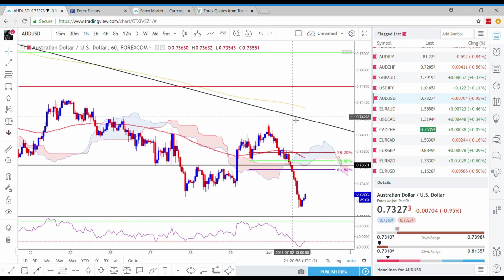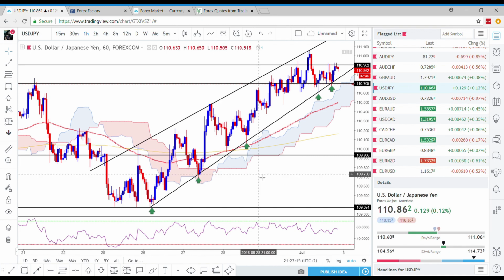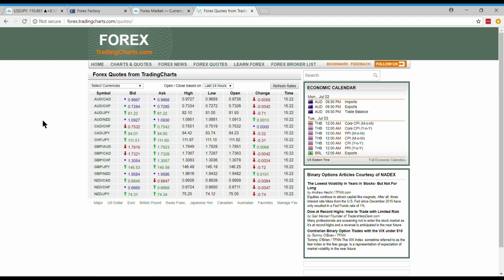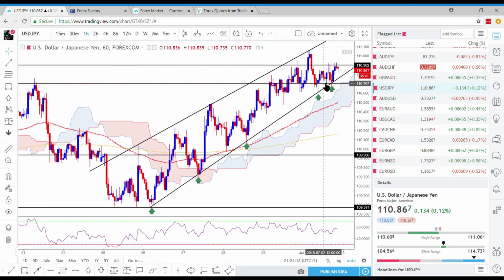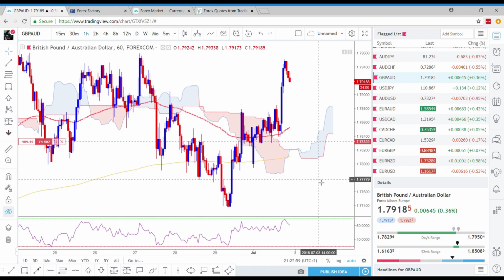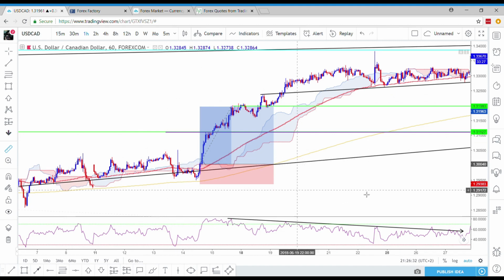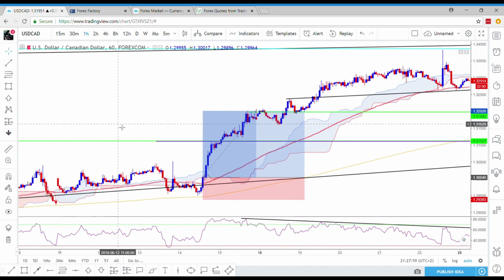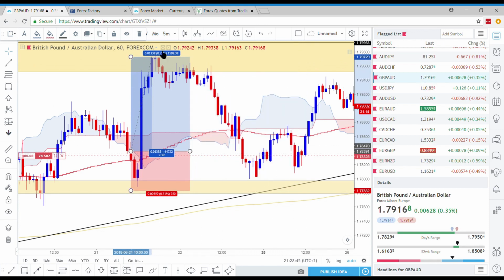Price Construction and Spreads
What is a bid spread in construction?
When sureties and agents look at lump-sum construction bids, they must carefully consider the bid spread — that is, how far the winning bid is from the other bids submitted.

The calculation for a yield spread is essentially the same as for a bid-ask spread – simply subtract one yield from the other. For example, if the market rate for a five-year CD is 5% and the rate for a one-year CD is 2%, the spread is the difference between them, or 3%.